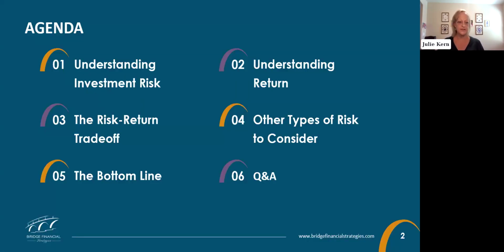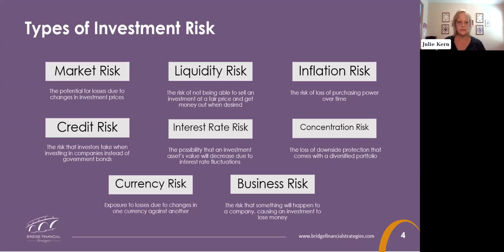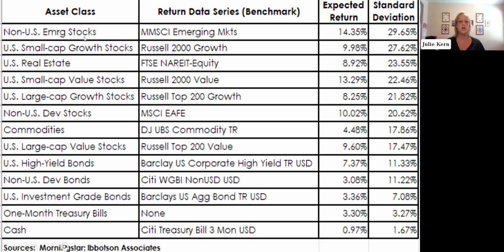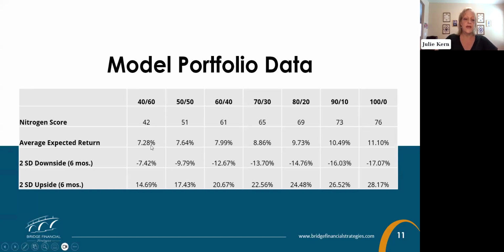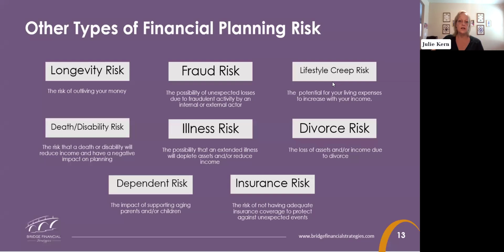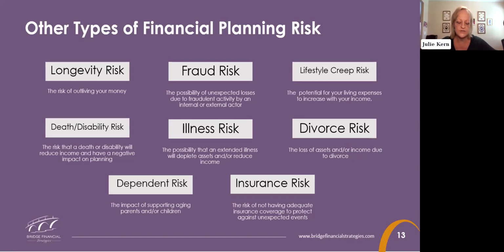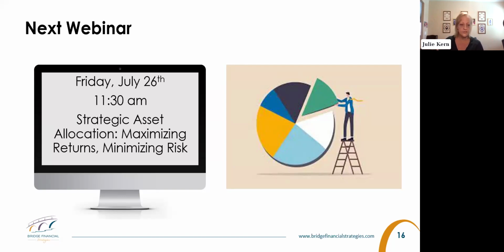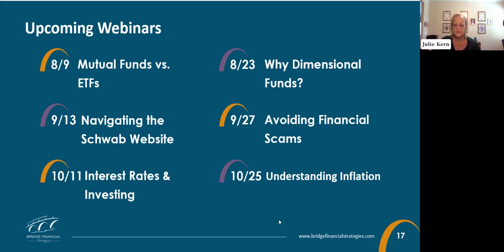Decoding Risk & Return: Strategies for Smart Investing - Webinar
Advisory services are offered through Bridge Financial Strategies, LLC, an Investment Adviser in the State of Arizona and where otherwise legally permitted. It is not intended to provide any tax or legal advice or provide the basis for any financial decisions. The information contained herein is not an offer to sell or a solicitation of an offer to buy the securities, products or services mentioned, and no offers or sales will be made in jurisdictions in which the offer or sale of these securities, products or services is not qualified or otherwise exempt from regulation. The information contained in this material have been derived from sources believed to be reliable but is not guaranteed as to accuracy and completeness and does not purport to be a complete analysis of the materials discussed. Images, photographs, and videos are included for the sole purpose of visually enhancing the presentation. They should not be construed as an endorsement or testimonial from any of the persons represented. Investment recommendations require a review of an investor's objective, risk tolerance, and time horizons. Investing always involves risk and possible loss of capital.

The inclusion of any link is not an endorsement of any products or services by Bridge Financial Strategies. All links have been provided only as a convenience. This includes links to websites operated by government agencies, nonprofit organizations, and private businesses. When you follow a link to one of these sites, neither Bridge Financial Strategies, nor any agency, officer, or employee of Bridge Financial Strategies warrants the accuracy, reliability or timeliness of any information published by these external sites, nor endorses any content, viewpoints, products, or services linked from these systems, and cannot be held liable for any losses caused by reliance on the accuracy, reliability or timeliness of their information. Portions of such information may be incorrect or not current. Any person or entity that relies on any information obtained from these systems does so at her or his own risk.